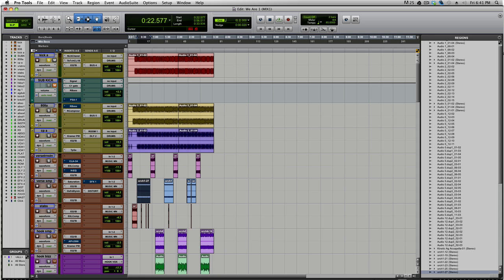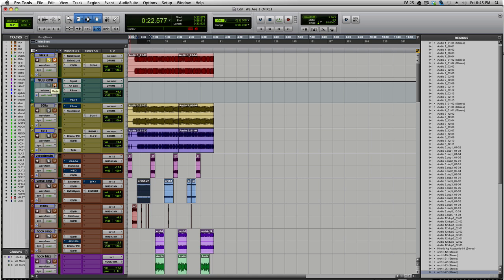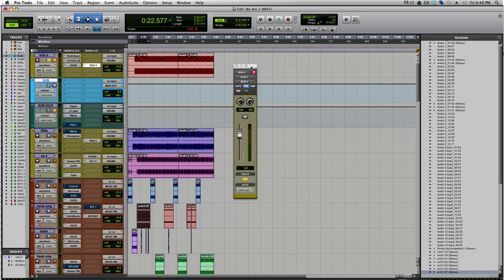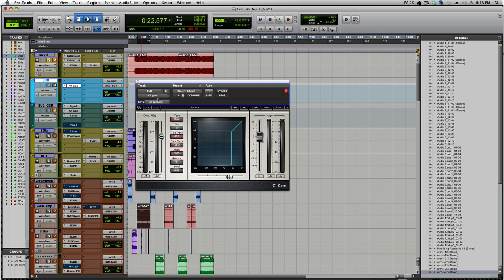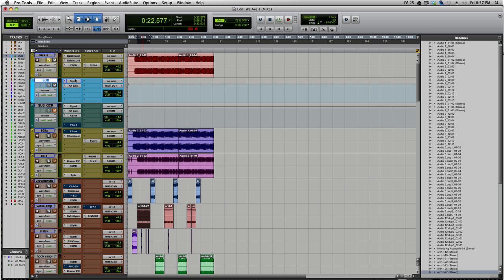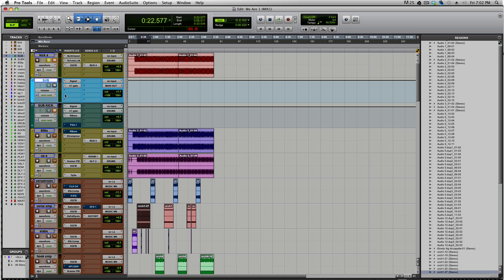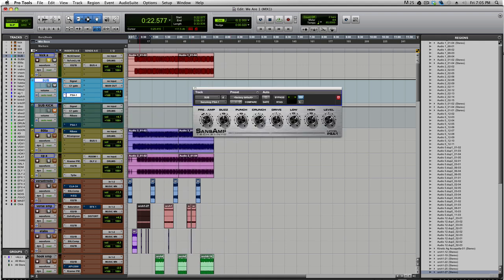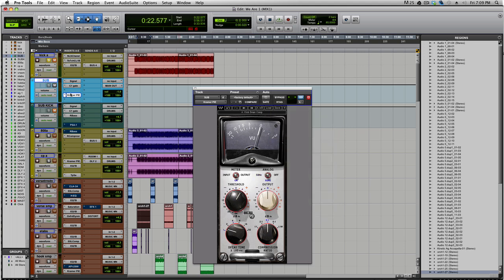Mixing Rap & Hip Hop in Pro Tools (Create a Sub Bass)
Mixing Rap & Hip Hop in Pro Tools. Creating a Sub Bass/Sub Kick Drum in Pro Tools (without creating ANY new instruments, samples, or audio tracks). Instructed and Hosted by Major Label & Independent Producer/Mixer/Engineer, Nick A Battistone (aka Nicky B).

Want to create that amazing Sub Bass sound in your mix that fits right in with your kick drum, without having to create any new instruments, audio tracks, or adding samples? This tutorial will show you how!

You can contact Nick Battistone with any questions or suggestions for future tutorials at his e-mail, listed below.
You can also contact Nick about having your music mixed by him professionally, or about booking studio time with him in studios all across North America.